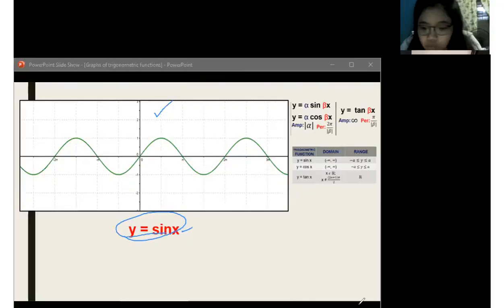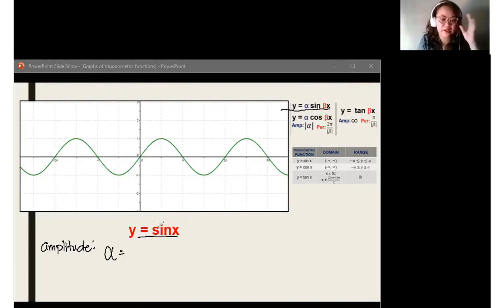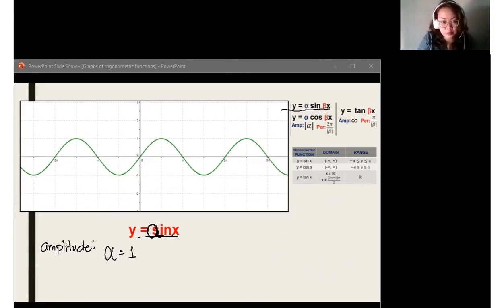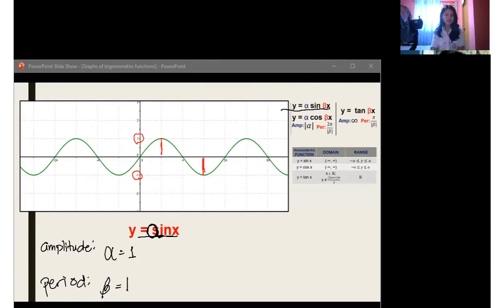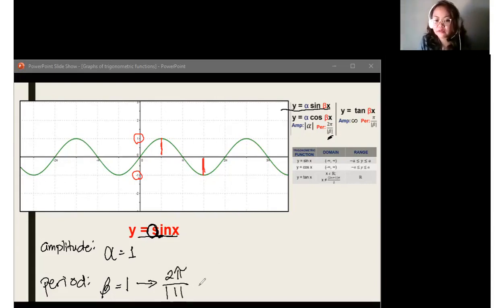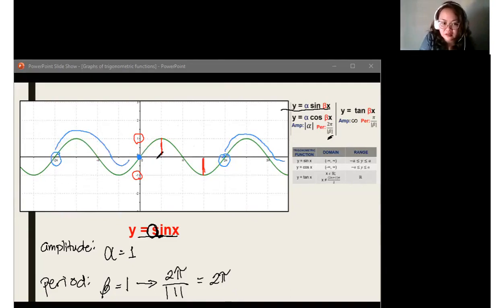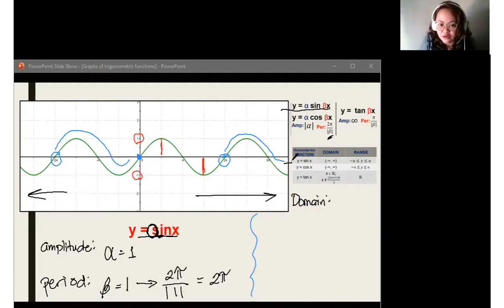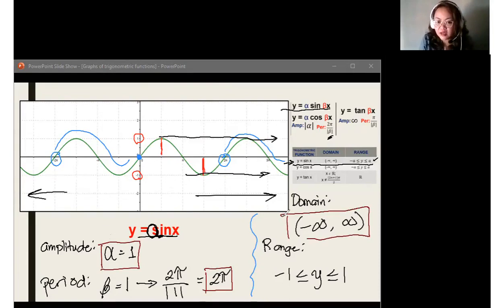GRAPHS OF TRIGO FUNCTIONS | EX1: SINE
For the video series: UNIT CIRCLE
These videos are intended for my Grade 11 STEM students for the Academic Year 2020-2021. My video lessons do not contain the complete discussion of the topics but are simplified clips for the learners during the asynchronous classes.
Some may contain instructions for the class activity while some instructions may only be visible for my students.

Love, Mamsh Helen